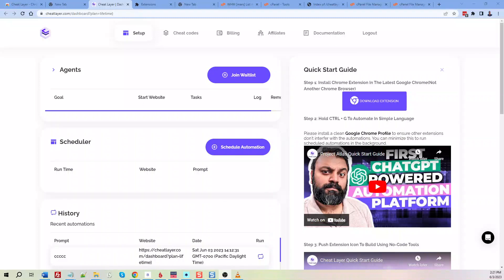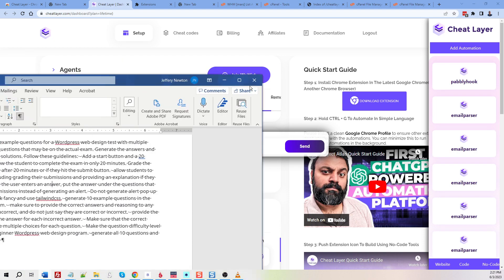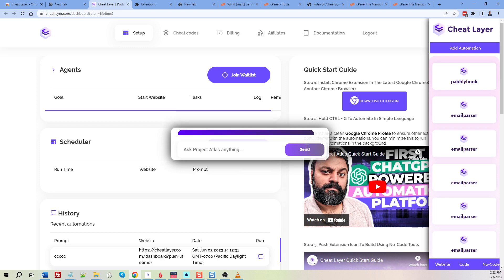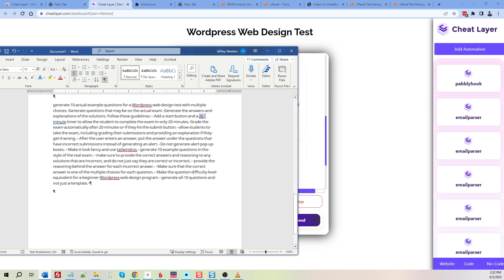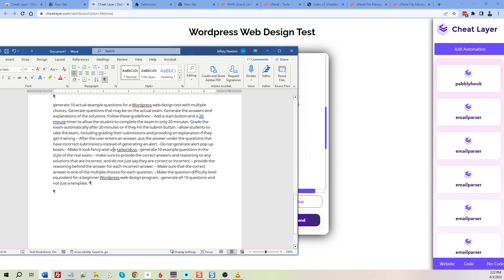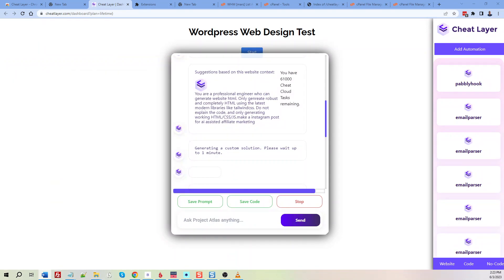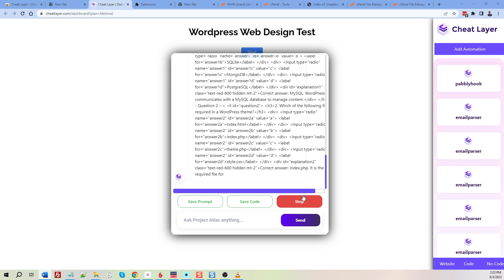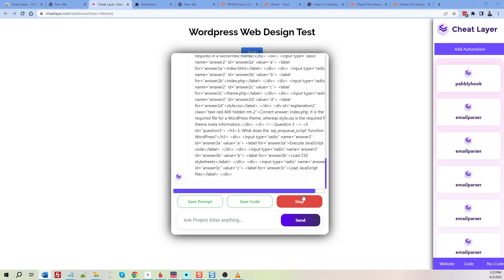Build a WordPress Quiz with CheatLayer.com AI Automatically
A quick demonstration of how CheatLayer.com and it's Chrome plugin can use the power of AI to create an html file of a quiz with timer, answers, and the ability to grade the questions and provide the answers upon submission.
All of this was completed in less than 15 minutes, including uploading to a test
Signup for a free test account at CheatLayer.com and check out the power of Project Atlas and IA to build your own white-labeled Chrome extensions.